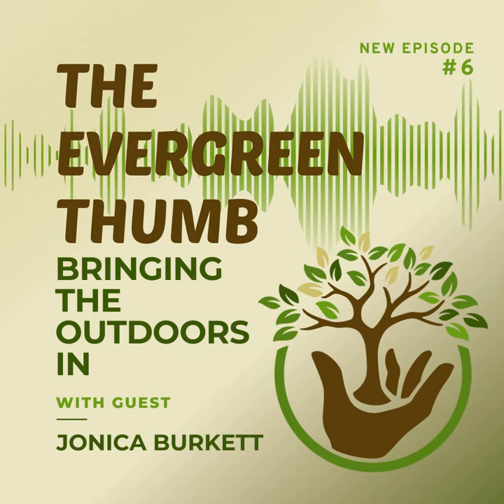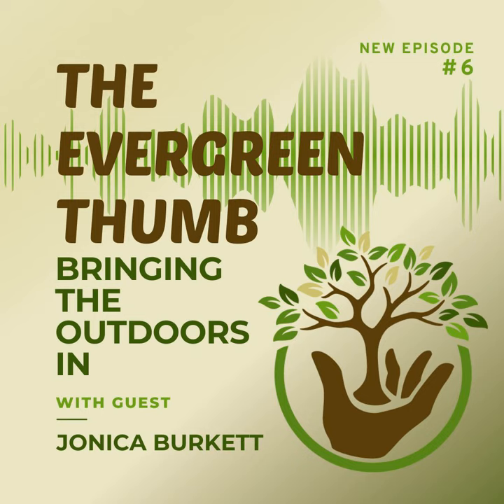Bringing The Outdoors In: Indoor Gardening Essentials with Jonica Burkett - Episode 006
In this episode of The Evergreen Thumb, Jonica Burkett explains indoor gardening essentials.  She discusses the hows and whys of growing indoors, briefly touching on methods like aquaponics and hydroponics, as well as the key concerns of managing soil, water, and pests.

Resources and show notes, as well as a transcript can be found